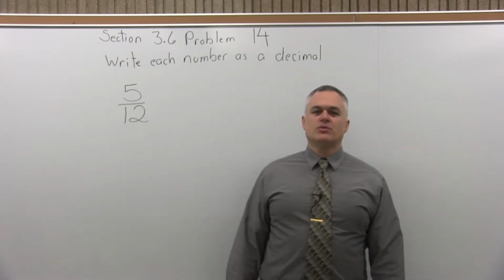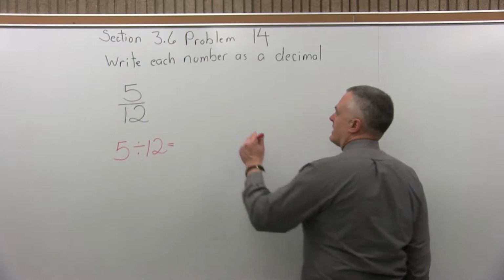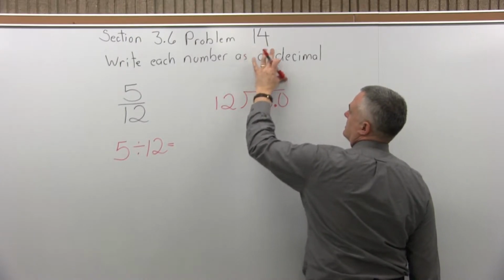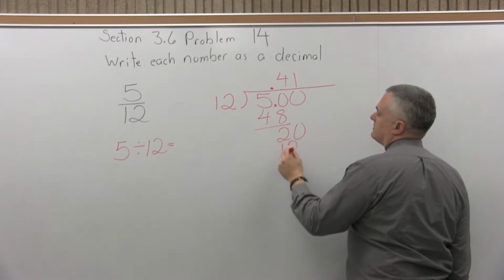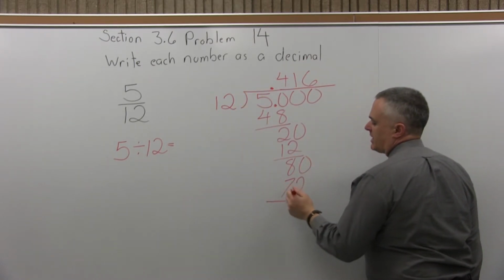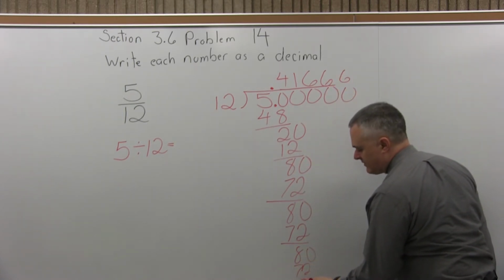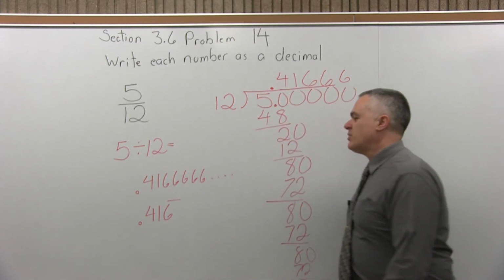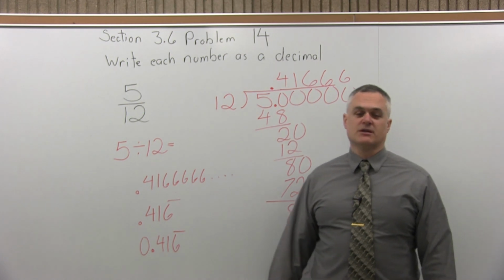MTH 011: Section 3.6 Problem 14 - Mathematics with Dan Avedikian